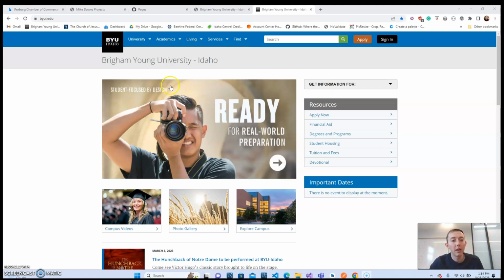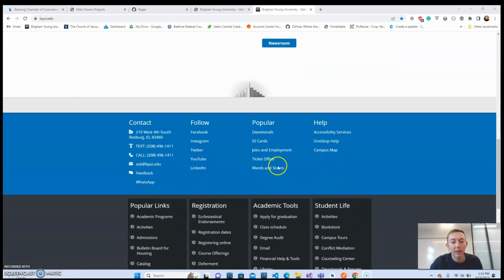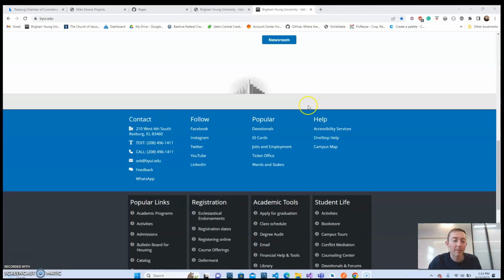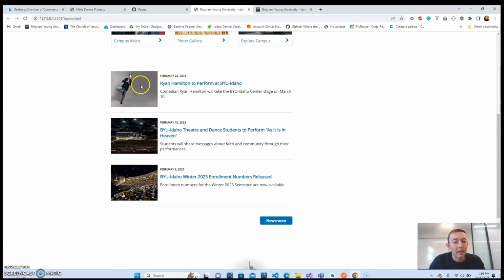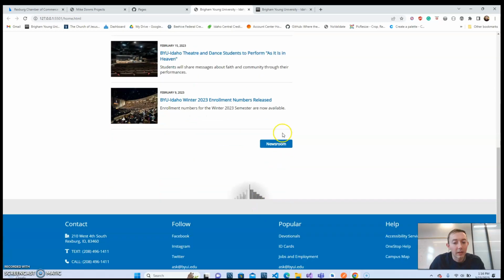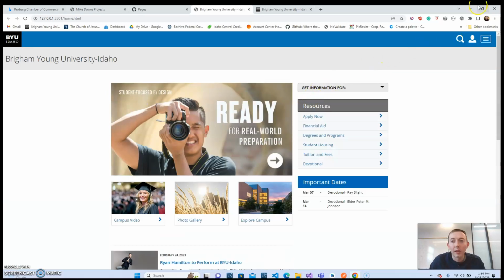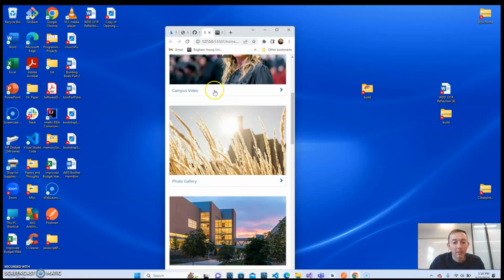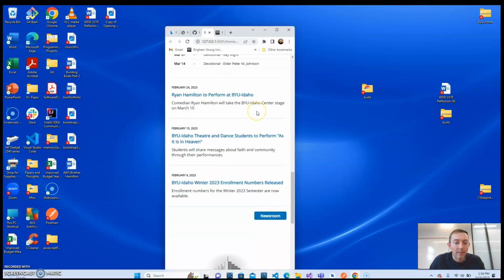BYUI Rebuild Demo